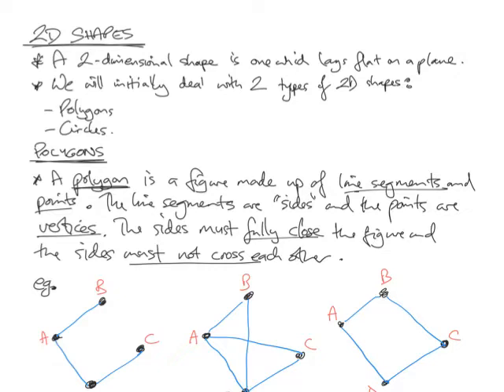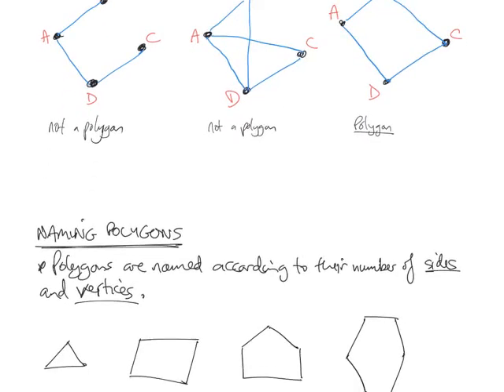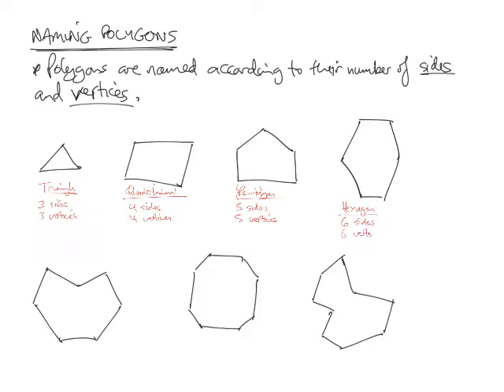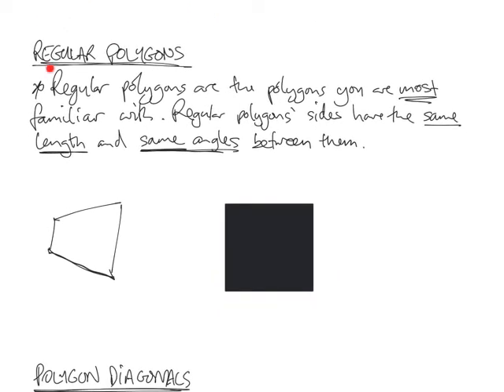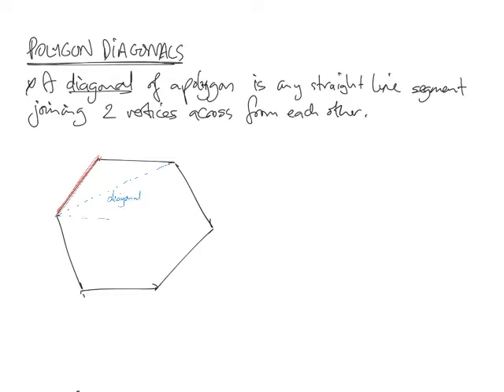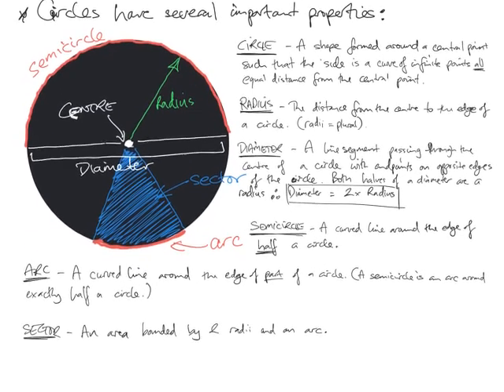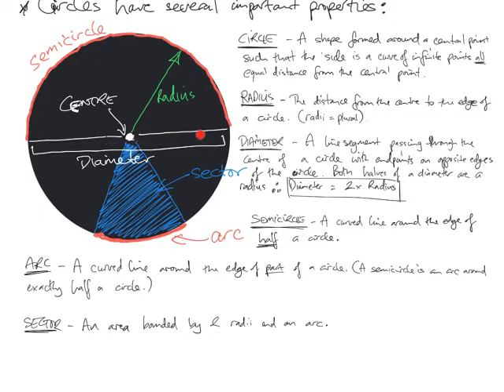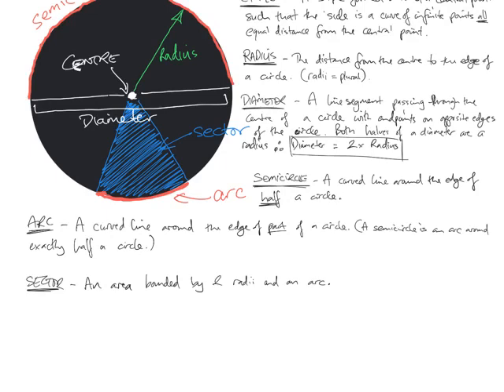1A1 Polygons and Circles